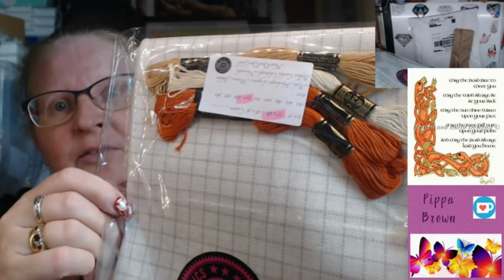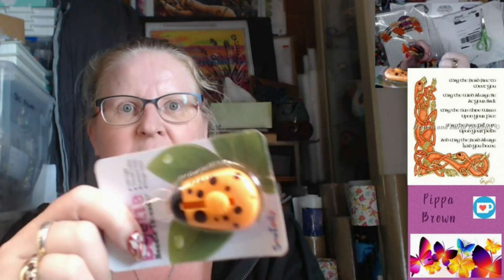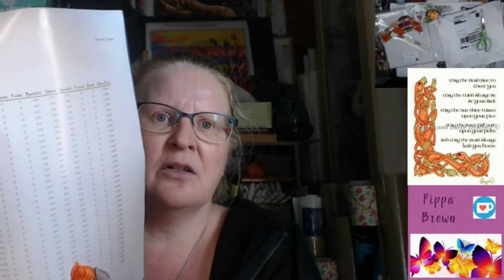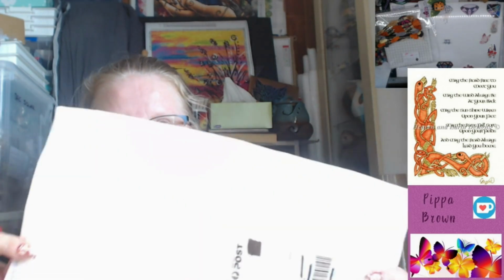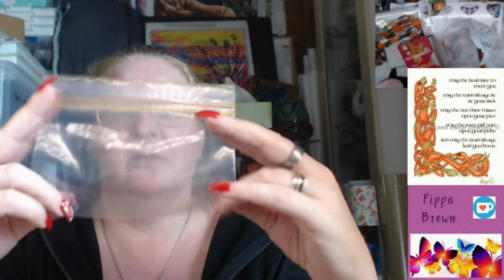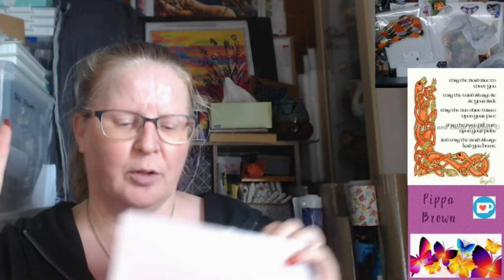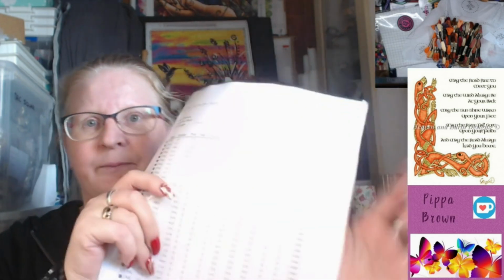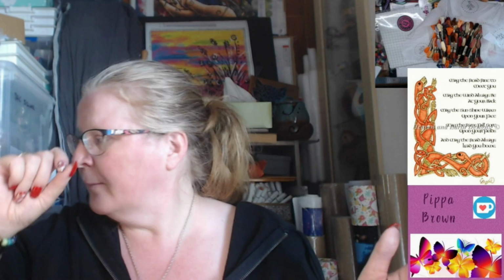Gathering for a Heaven and Earth Designs Project - May the Road Rise by Cari Buziak